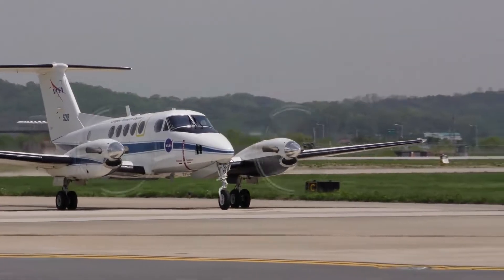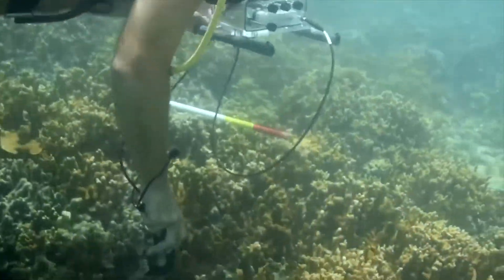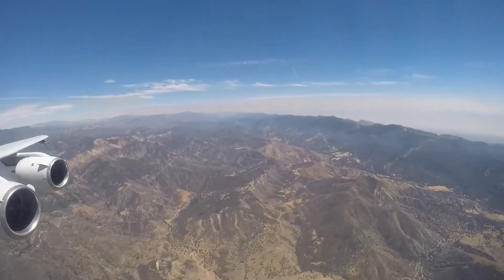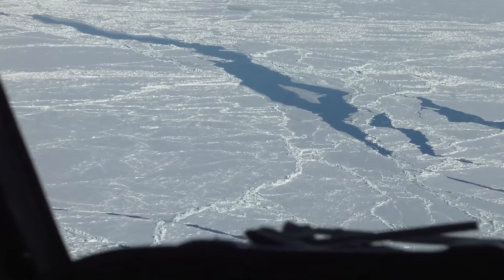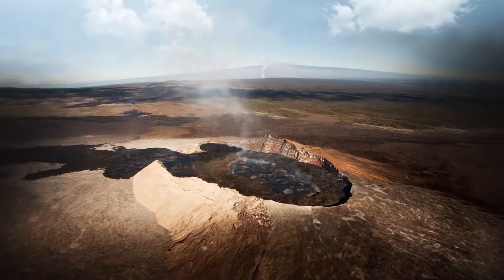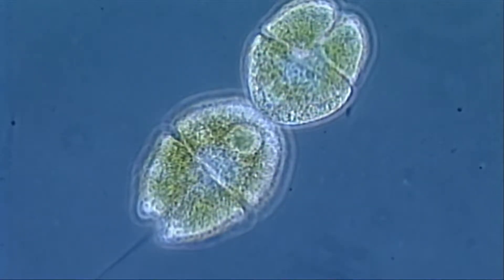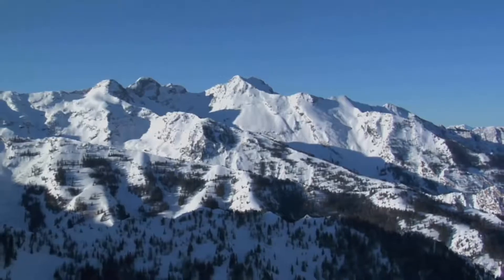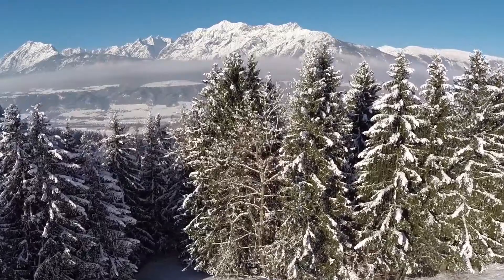NASA to Explore Volcanoes, Coral Reefs, and Snowpacks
2016 was a big year for NASA’s field campaigns studying our changing planet, and 2017 will be just as exciting. New Earth science missions include HyspIRI, which will collect data on coral reef health and volcanic gas emissions; PACE, which will monitor the diversity of oceanic phytoplankton and their impact on the marine carbon cycle; and SnowEx, which will help determine how much water is stored in Earth’s terrestrial snow-covered regions.

Credit: NASA’s Goddard Space flight Center/Jefferson Beck